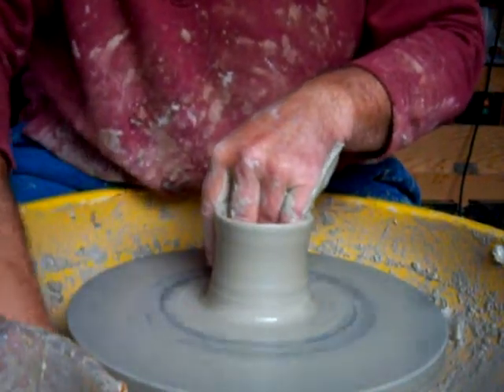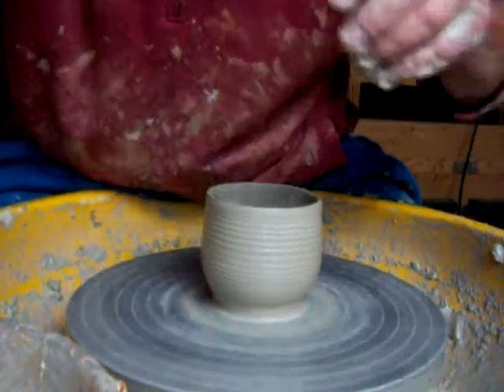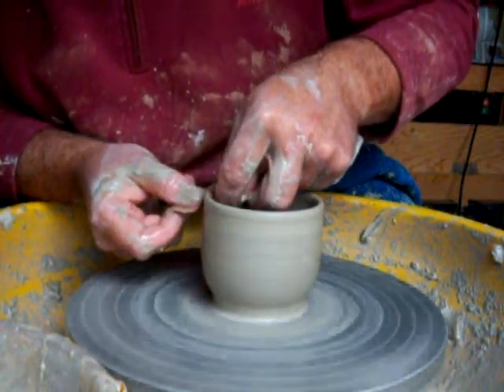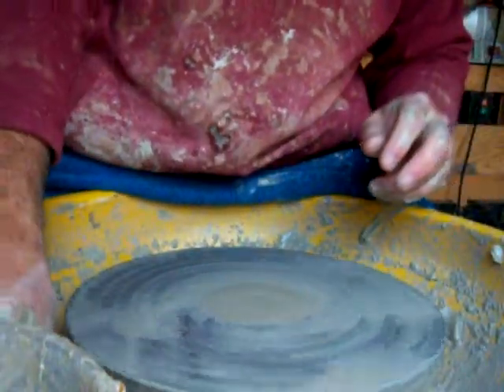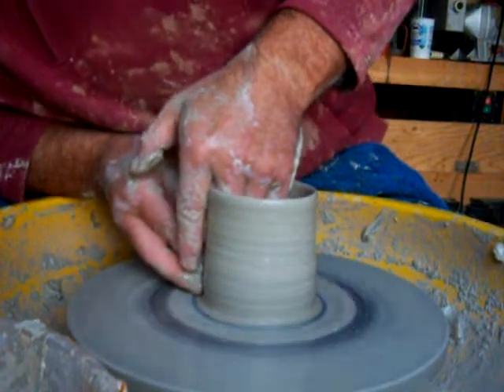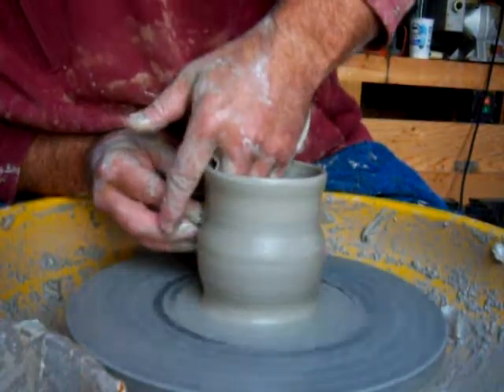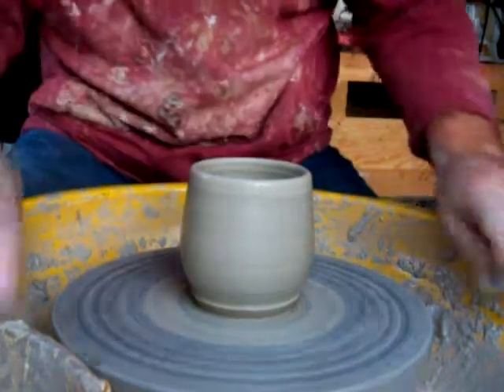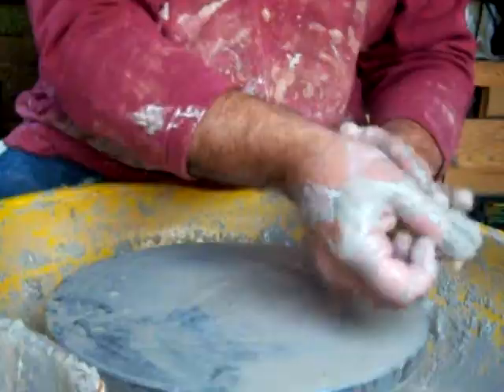yunomi pots part 2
This is a second video of me throwing some yunomi pots...very similar to the first one but what the heck I thought i`d post it anyway.Let me know what you think. .도자기 陶器類 alfarería terraglie Προϊόντα κεραμευτικής olaria